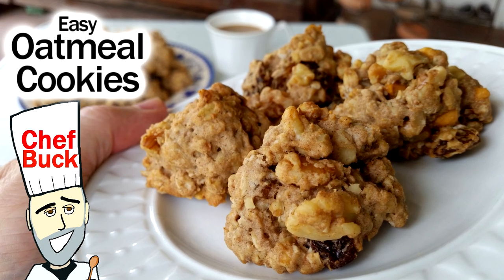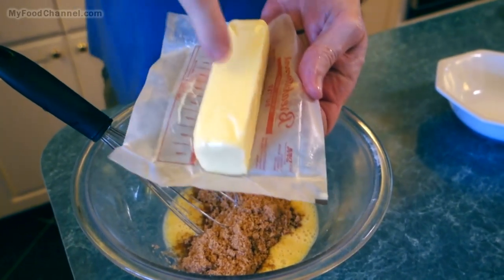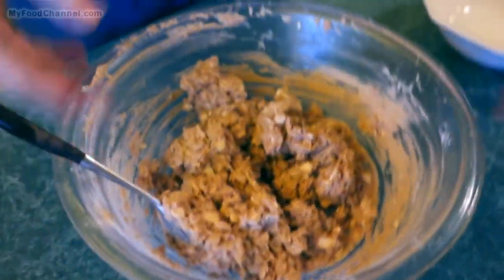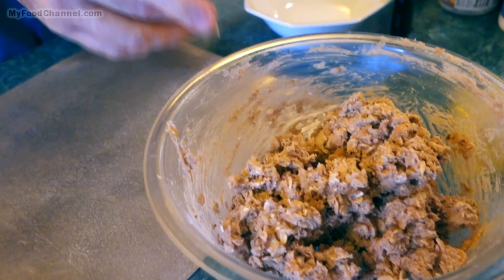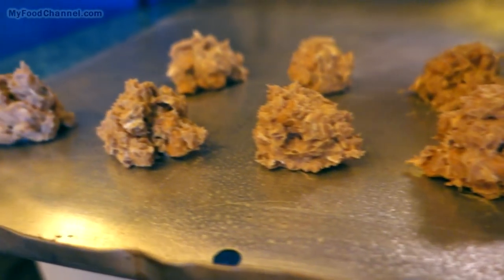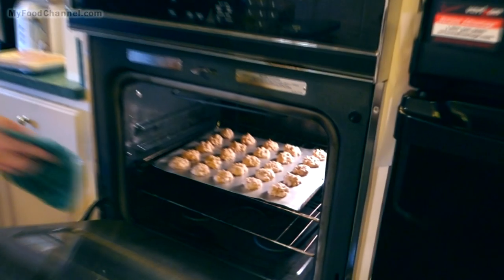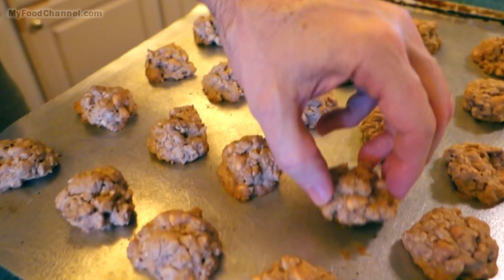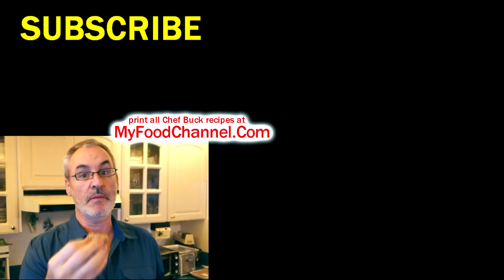Easy Oatmeal Cookie Recipe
Make this easy oatmeal cookie recipe with rolled oats and then add in whatever else you like. We almost always add raisins, but I took a break from the raisins this time and added butterscotch chips. Oatmeal cookies seem more healthy than other cookies, but that can’t be true, because they taste too good.  For more tips on making this easy oatmeal cookie recipe, check out

Need parchment paper? Check here for current pricing for parchment paper on Amazon

What You Need for this Oatmeal Cookie Recipe

           (makes about 3 dozen cookies...the size of the cookies will determine how many)
½ cup soften BUTTER (1 stick)
½ cup SUGAR (white or brown)
1 EGG beaten
1 tsp VANILLA EXTRACT
1 cup ALL PURPOSE FLOUR
1 cup 3 minute ROLLED OATS
¼ tsp SALT
¼ tsp BAKING SODA
½ tsp BAKING POWDER
2 tsp CINNAMON
(optional)
½ cup BUTTERSCOTCH
          or CHOCOLATE CHIPS
½ cup chopped RAISINS
1 cup chopped NUTS

         Double the Recipe for More Cookies
1 cup butter
1 cup sugar
2 eggs, beaten
2 tsp vanilla extract
2 cups flour
2 cups 3-minute oats
¼ tsp salt
½ tsp baking soda
1 tsp baking powder
3 tsp cinnamon
1 cup raisins or chocolate/butterscotch chips
1 ½ cup chopped nuts

How to Make Oatmeal Drop Cookies

Set butter out earlier to soften.
In a large bowl, whisk 1 egg and then add sugar, butter, and vanilla extract and mix well.
In another bowl, combine the dry ingredients: flour, oats, baking powder, baking soda, salt, and cinnamon.
Pour the dry ingredients into the wet ingredients and mix until no longer dry.
Fold whatever else you like into your oatmeal cookie batter; nuts, raisins, chocolate or butterscotch chips, dates, dried fruit, candy. 1 to 2 cups of whatever you desire.
Drop the batter by the spoonful onto a lightly greased baking sheet. Make cookies whatever size you like, but make them uniform so that they will bake evenly.
Place cookies in the oven and bake until very lightly browned on the top, they will not color up much before they are finished. If they are browned well on the bottom, they are likely done. If you wait for the top to color well, they will be overdone. About 15 minutes baking time is a good estimate for Tablespoon sized cookies.